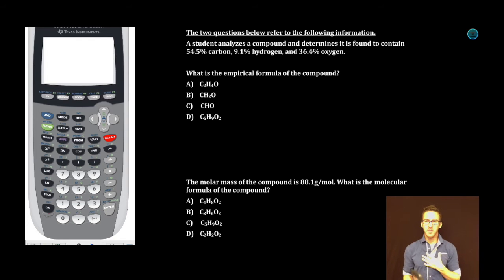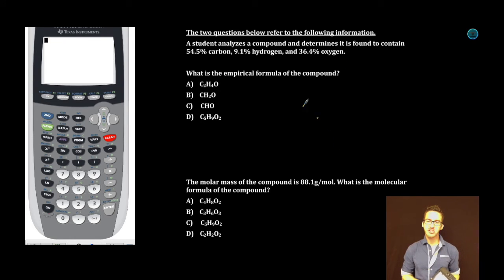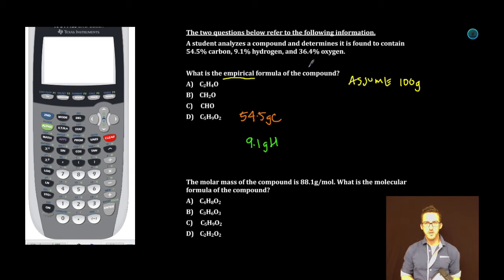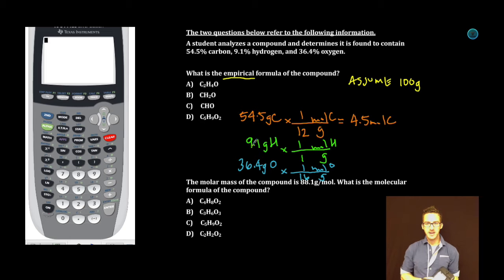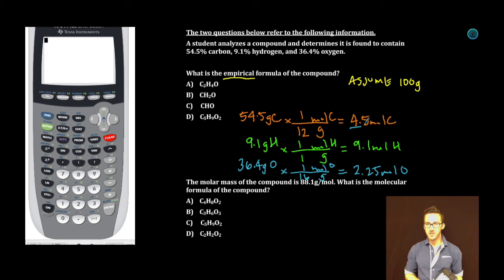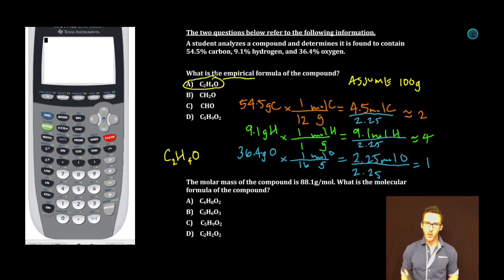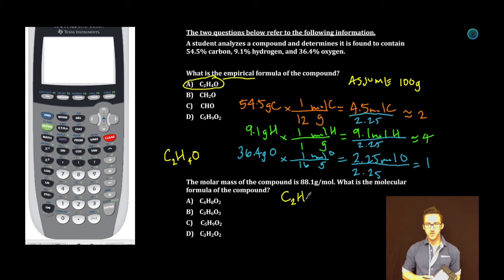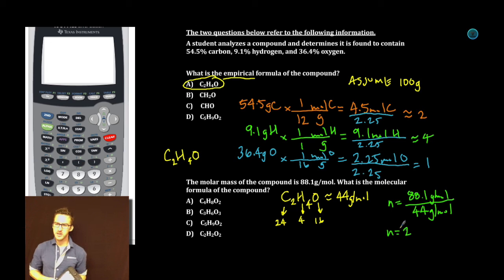AP CHEM Unit 1 Day 1 Multiple Choice 6-7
This video is about AP CHEM Unit 1 Day 1 Multiple Choice 6-7